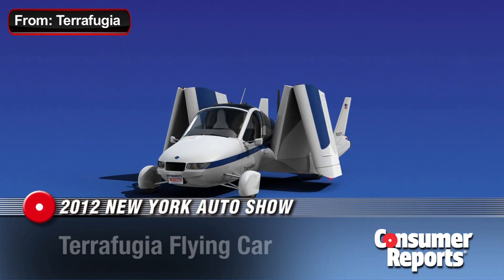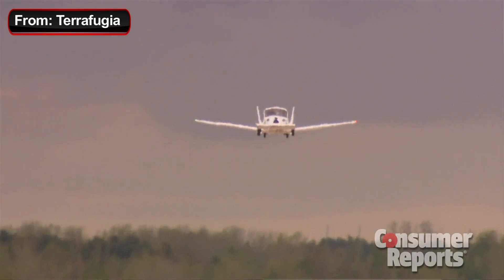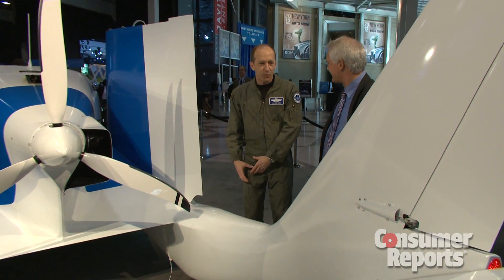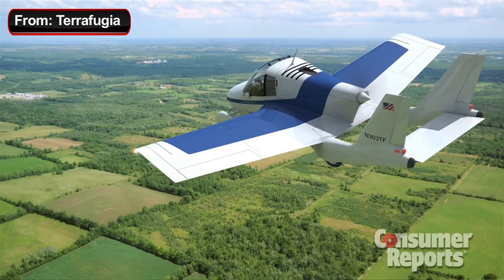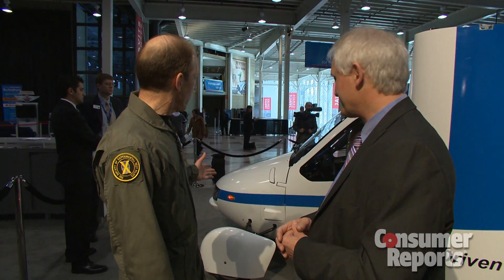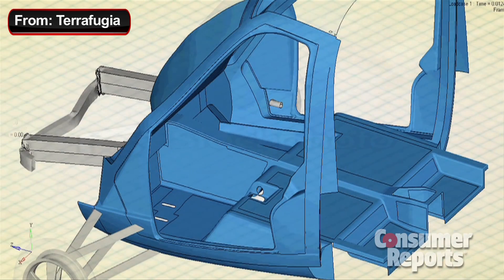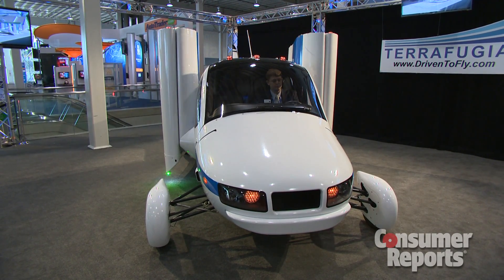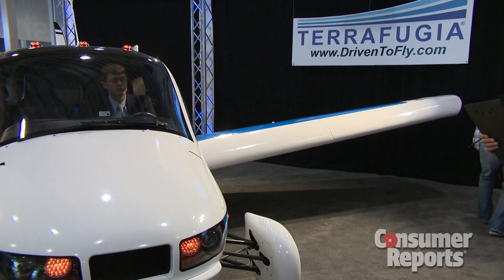NY Auto Show: Terrafugia Transition | Consumer Reports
The Transition from Terrafugia Inc. is the first street legal airplane.The $280K "flying car" should be available in the near future. Check out our complete coverage of the New York Auto Show